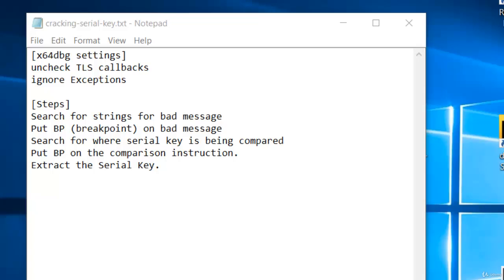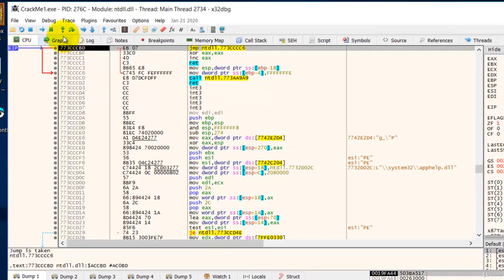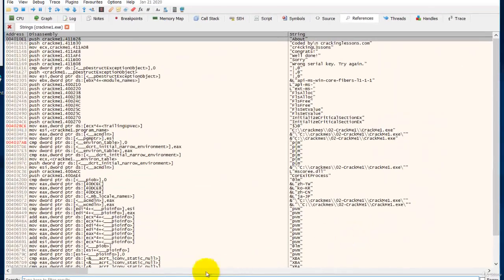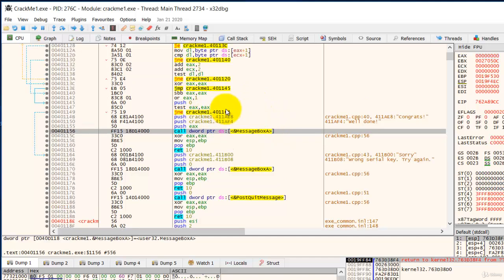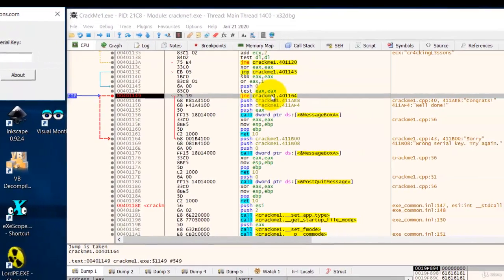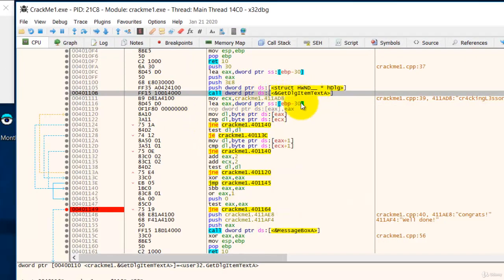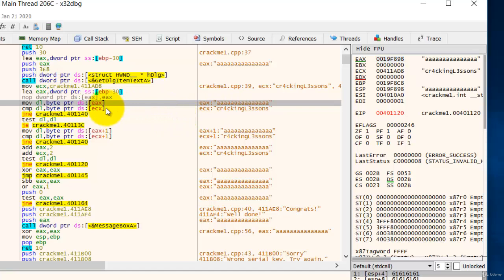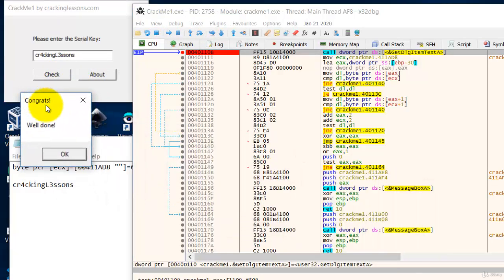RE Windows GUI Program: Setting breakpoints on strings - Part 4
[x64dbg settings]
uncheck TLS callbacks
ignore Exceptions

[Steps]
Search for strings for bad message
Put BP (breakpoint) on bad message
Search for where serial key is being compared
Put BP on the comparison instruction.
Extract the Serial Key.